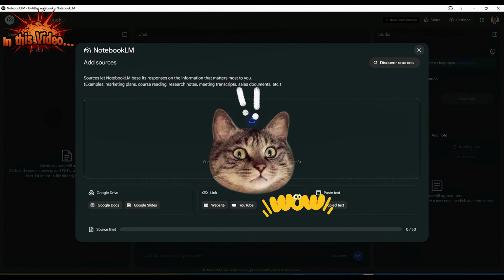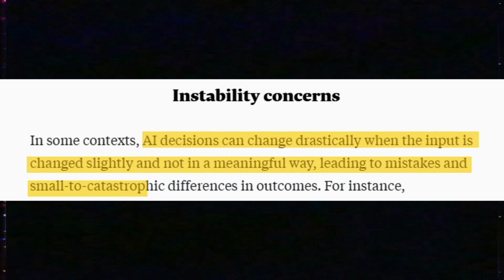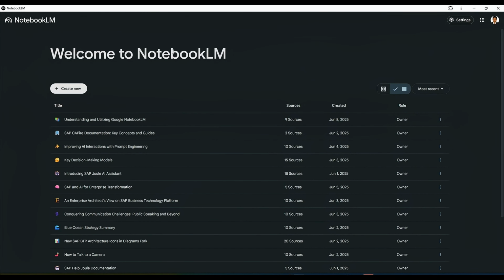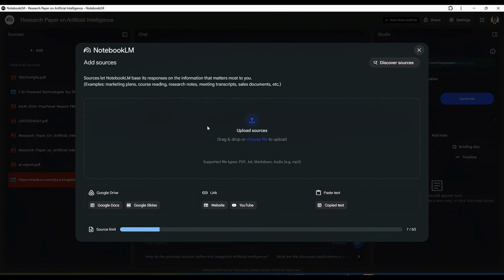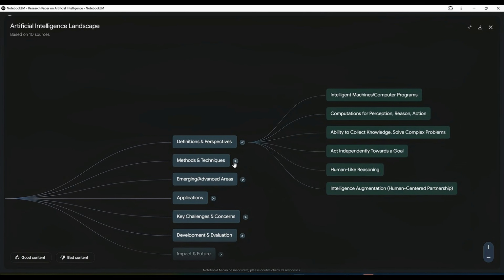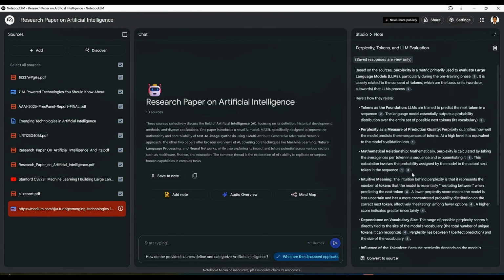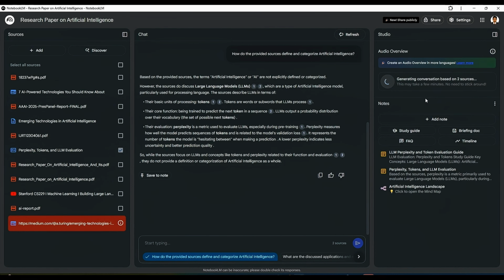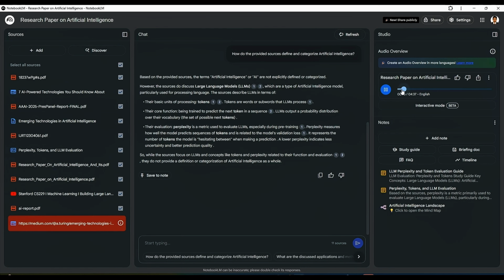AI reads 100s of documents so you don’t have to!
In this video, we explore NotebookLM — Google’s AI tool that turns your documents into mind maps, study guides, podcasts, and more. Whether you're a student, researcher, developer, or business professional, this tool saves you hours by letting AI find the answers for you.

Watch the demo and see how to use document grounding to reduce hallucinations and improve AI accuracy.